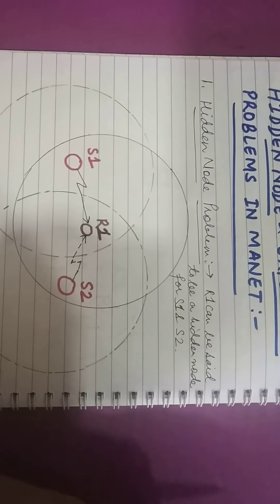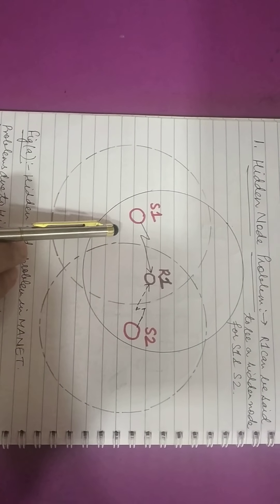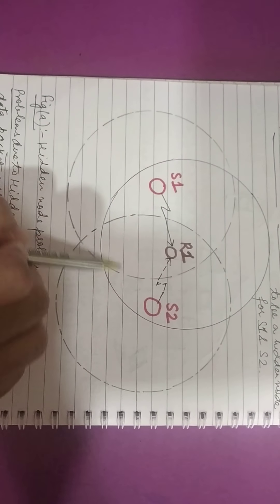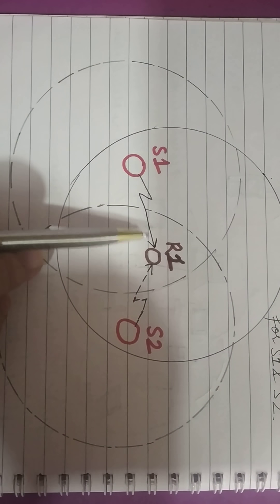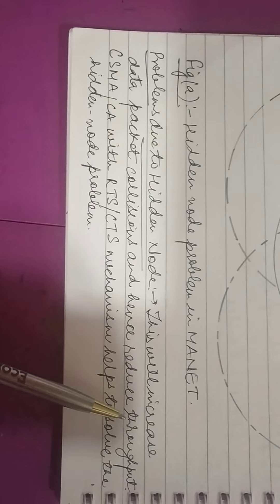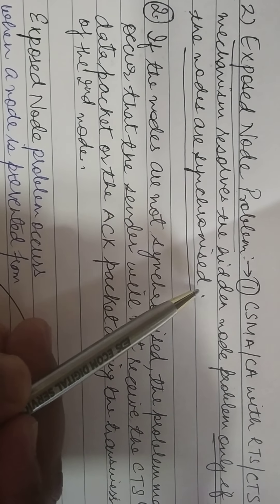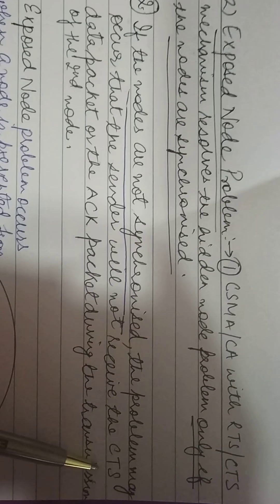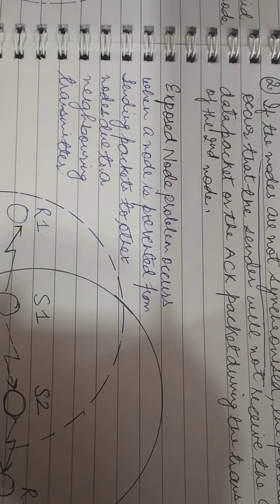Hidden & Exposed Node in MANET for BE Extc by Prof. Neha Mahajan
Hidden and exposed bod problem